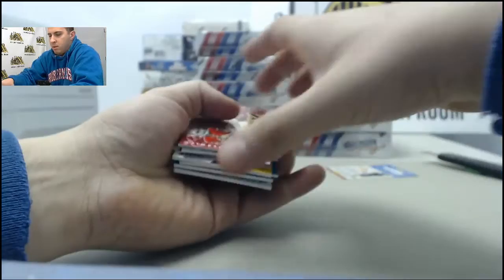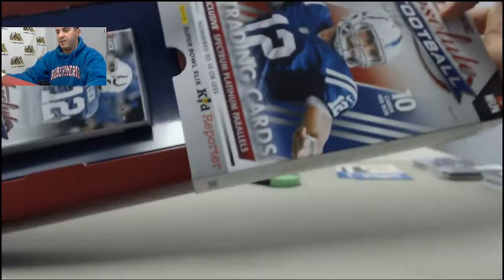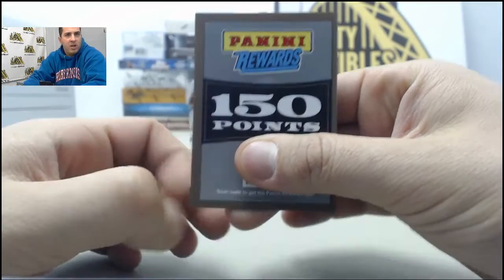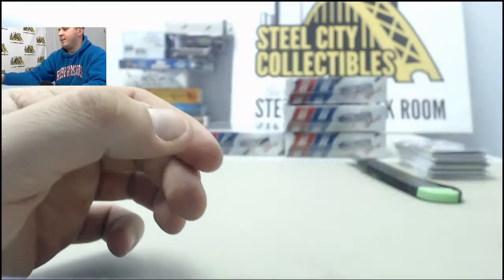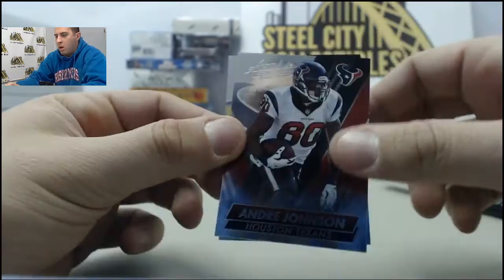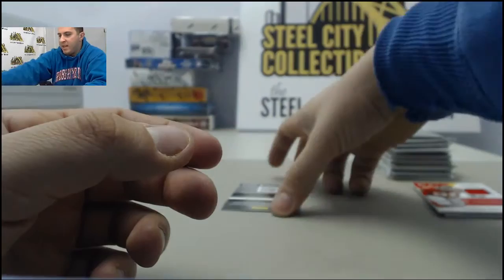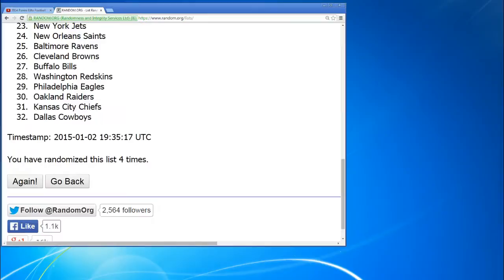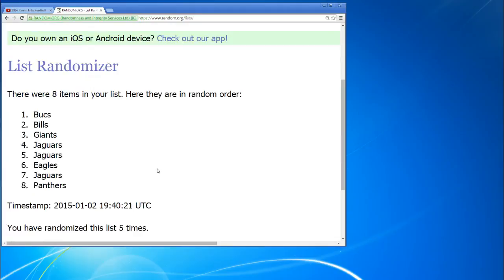2014 Panini Absolute Football 10-Box Group Hobby Case Break